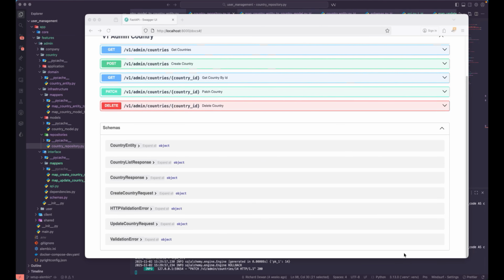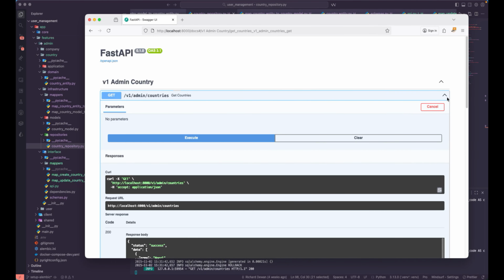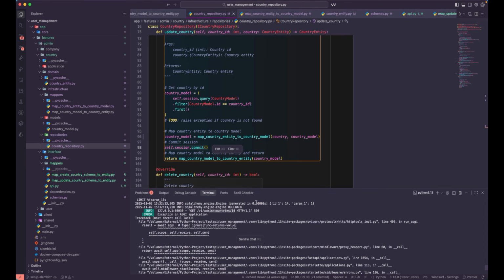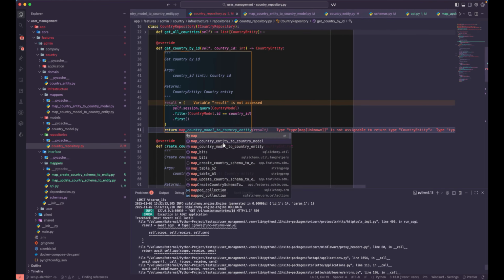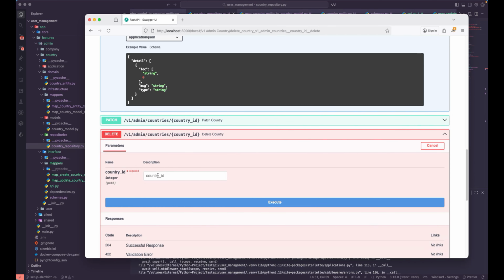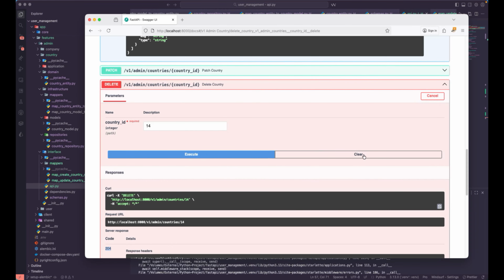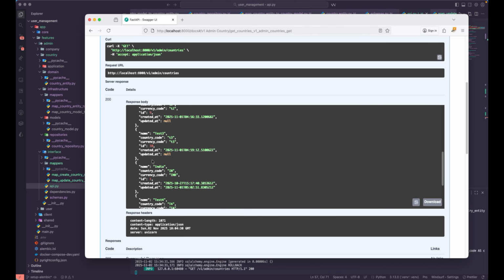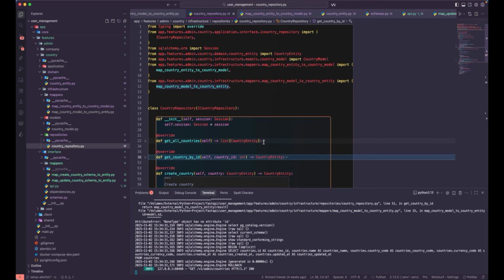25.Python | FastAPI | Clean Architecture | Get and Delete Record From Database